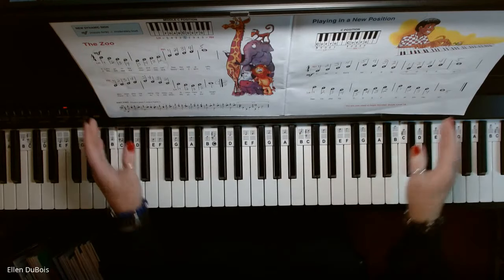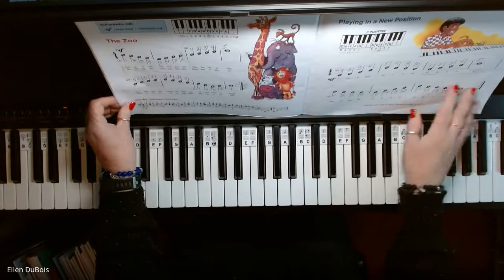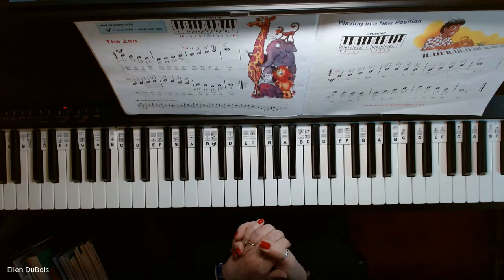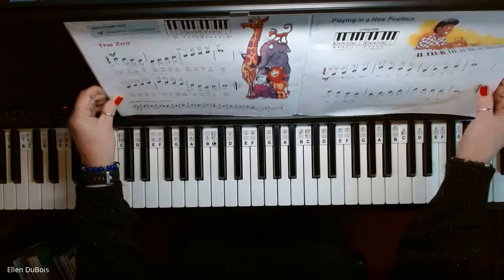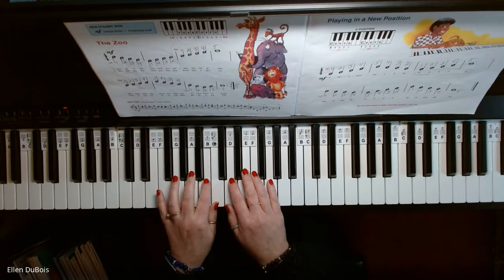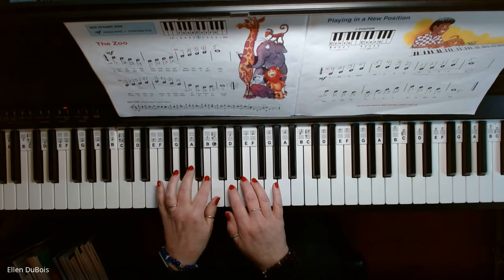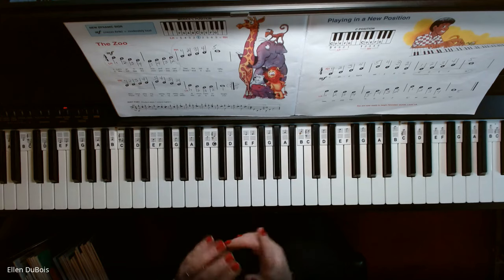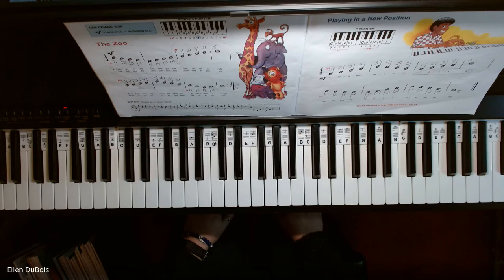The Zoo, Alfred's Basic Piano Library Book 1, Beginner Piano